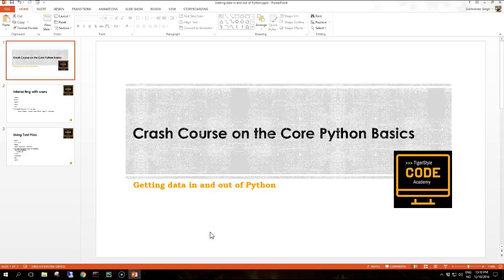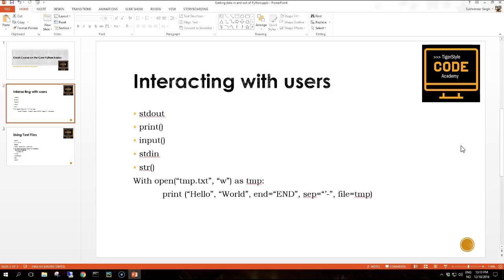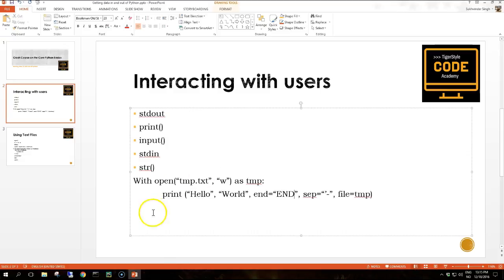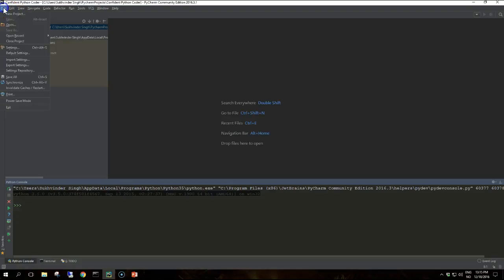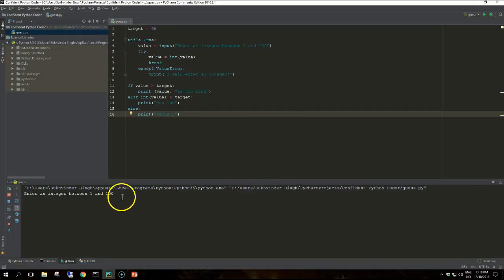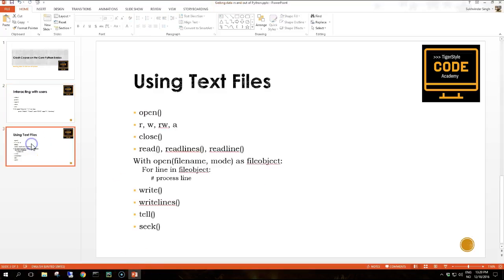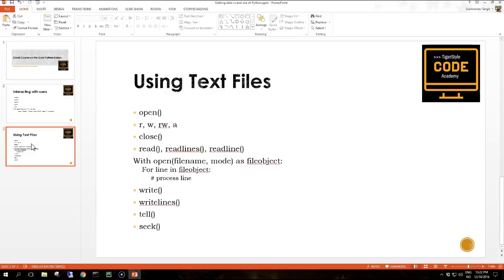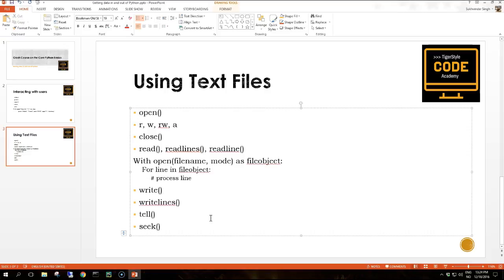Python Crash Course: 6 - Get data in and out of Python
Basic input and output of data is a major requirement of any programming language. You need to consider how your programs will interact with users and with data stored in files.